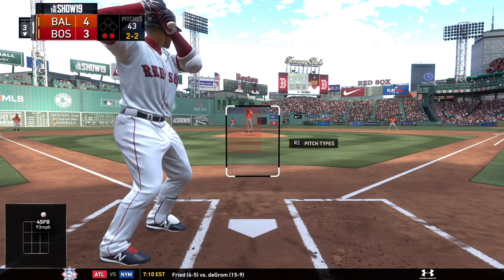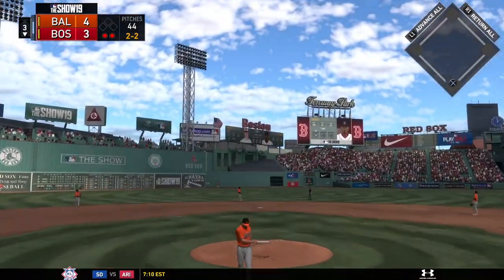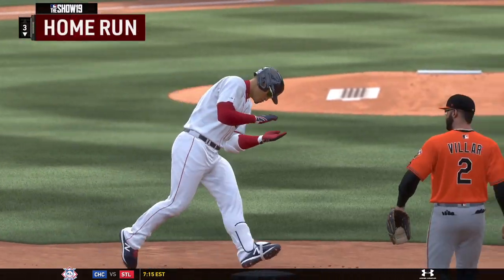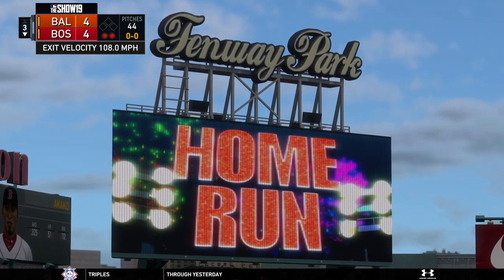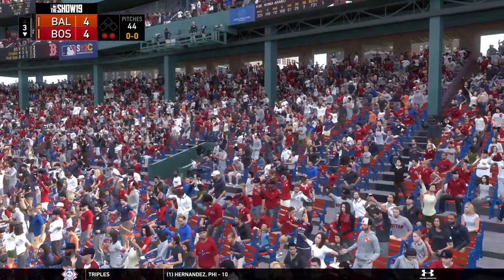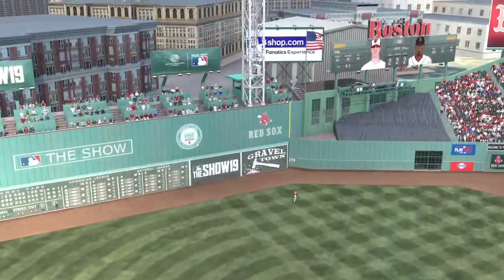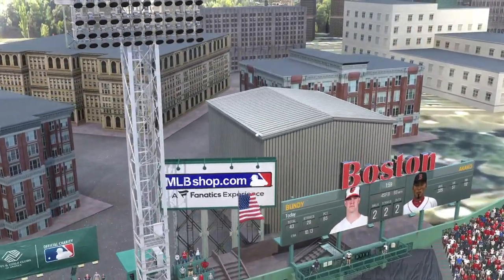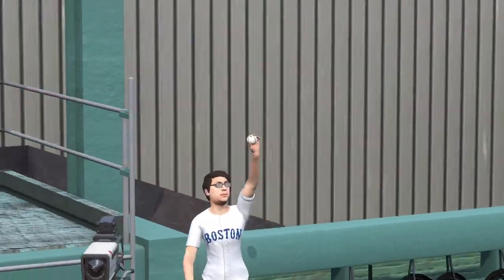Camera Lady Catches Home Run Ball || MLB The Show 19